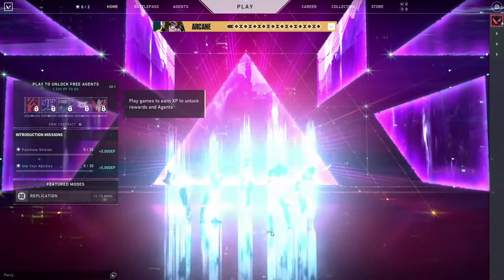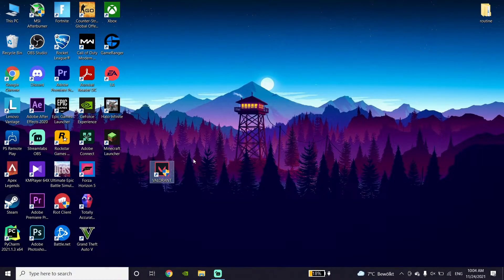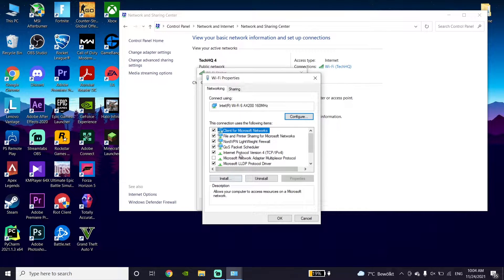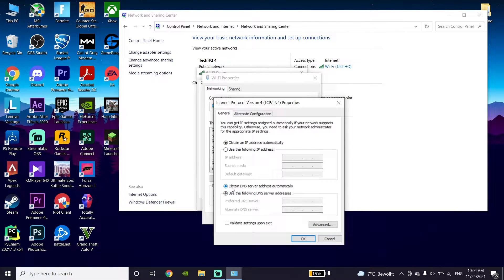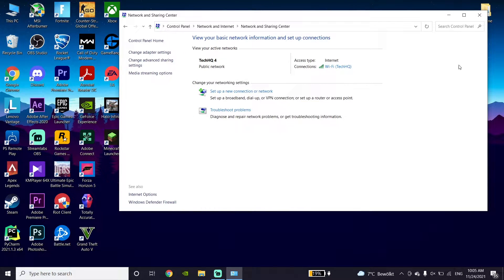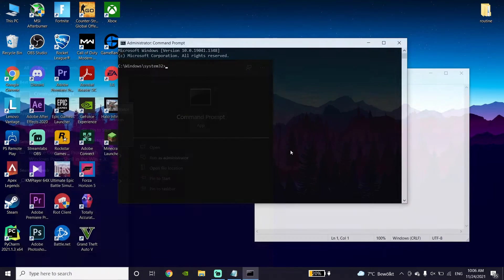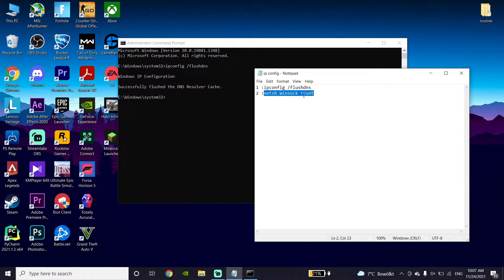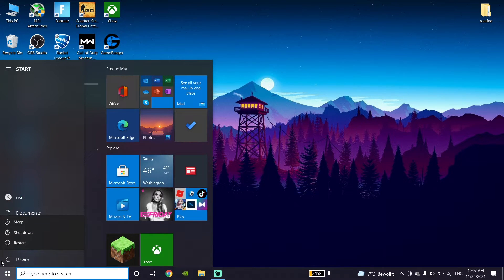How To Fix Valorant Latency & Network lag & High ping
Hey guys in this video I'm showing you How To Fix Valorant Latency & Network lag & High ping. so if you want to know how to fix valorant stuttering just watch this video.